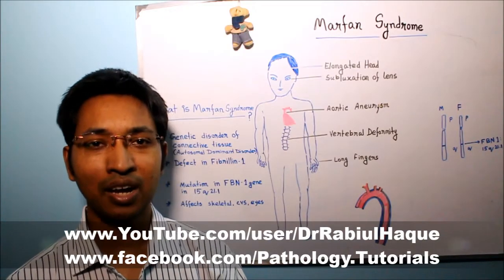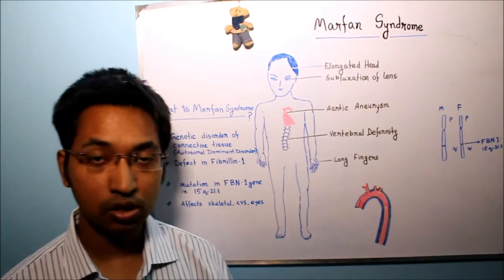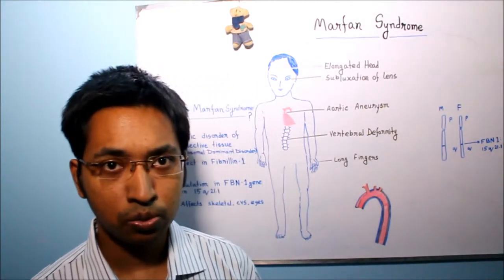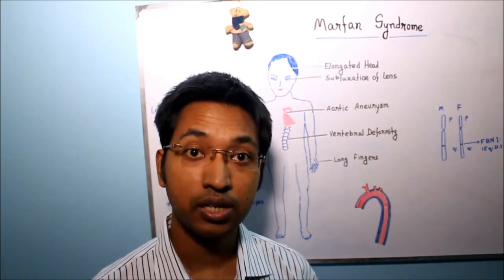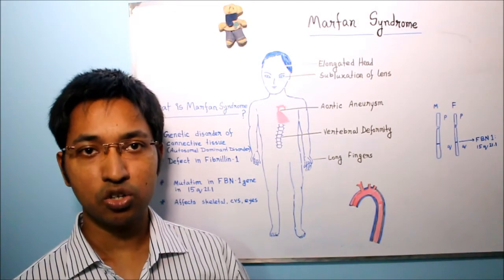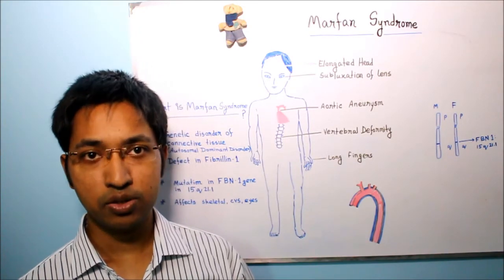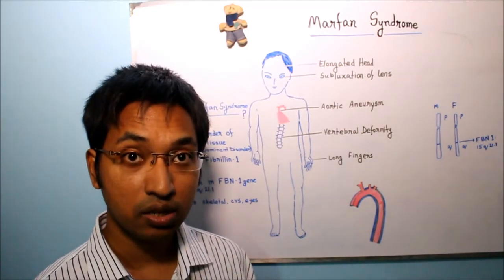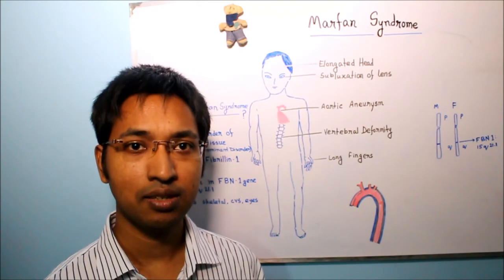Marfan Syndrome : Part 1 (HD)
Topics:
- Introduction to Marfan Syndrome
- Definition of Marfan Syndrome
- Prevalence of Marfan Syndrome
- Pathogenesis of Marfan Syndrome
- Morphology of Marfan Syndrome